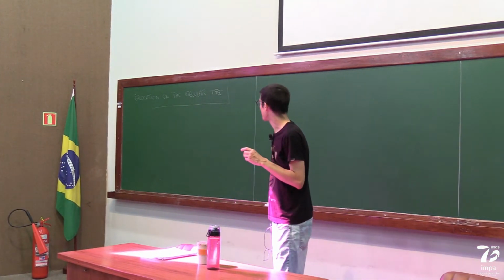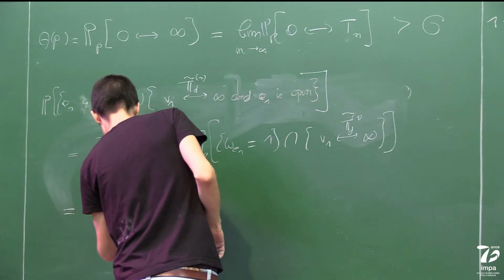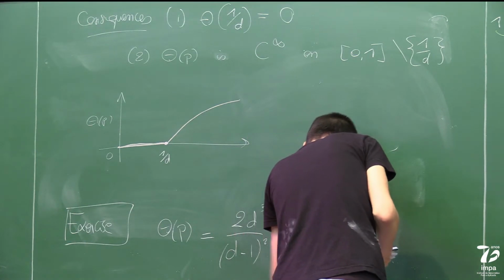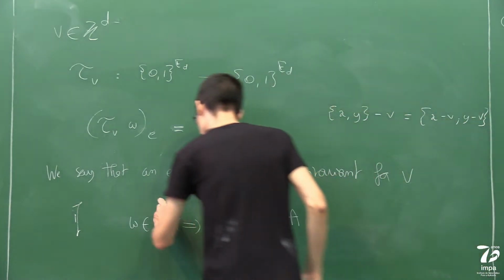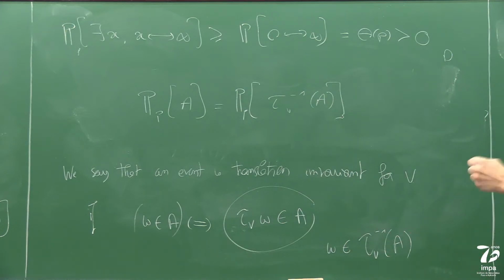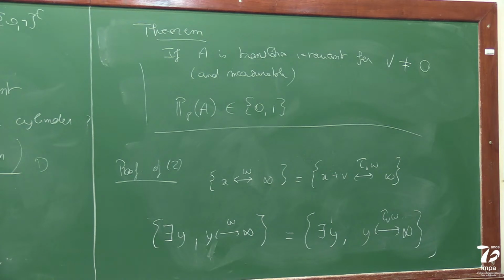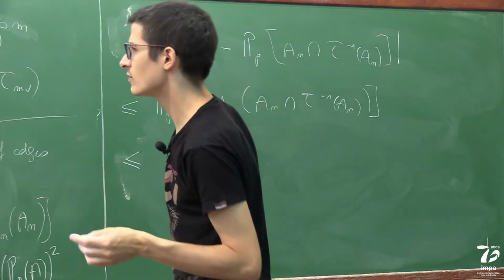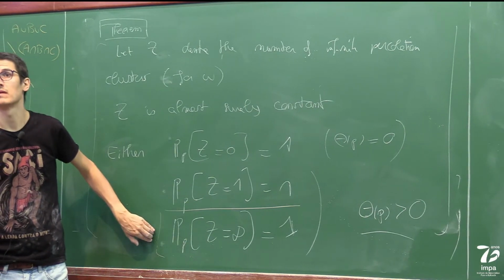(10/01/2023) - Mestrado: Introdução à Mecânica Estatística - Hubert Lacoin - Aula 03